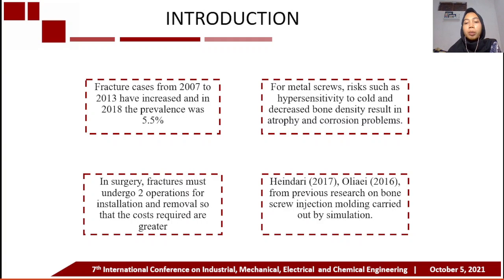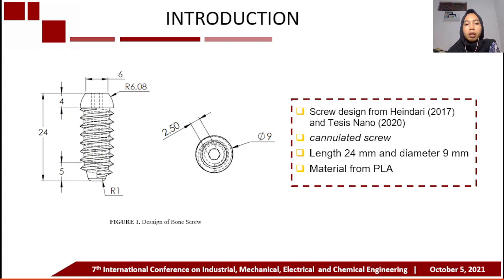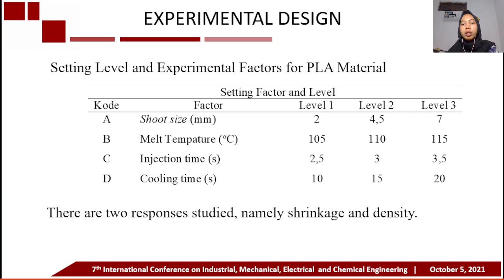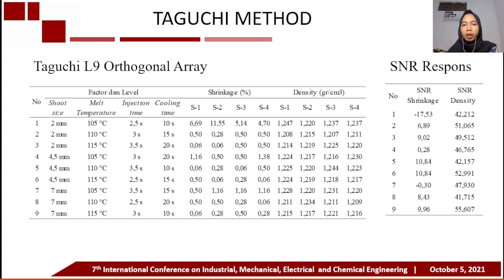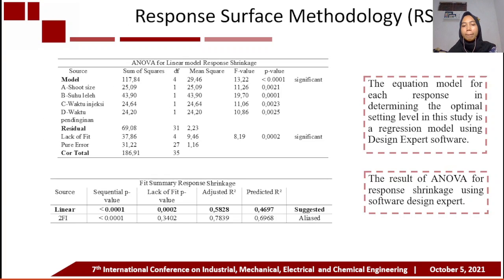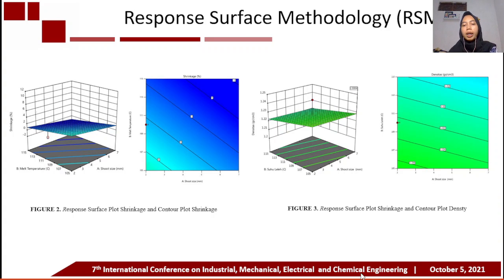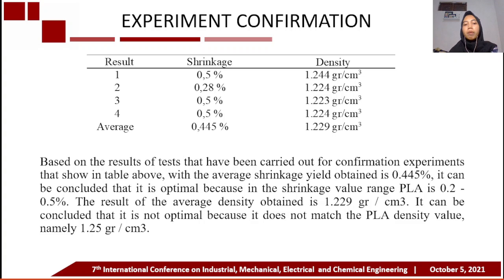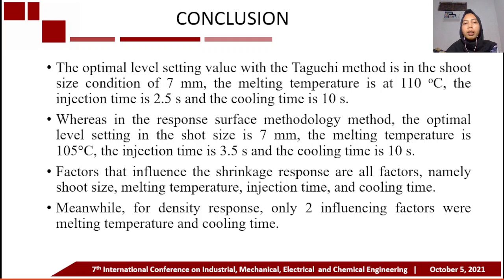ICIMECE2021: IE01-Multirespond Optimization in Injection Molding Process of PLA...-rizca wulandari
Full Title: Multirespond Optimization in Injection Molding Process of PLA Bone Screw with Taguchi Method and Response Surface Methodology (RSM)